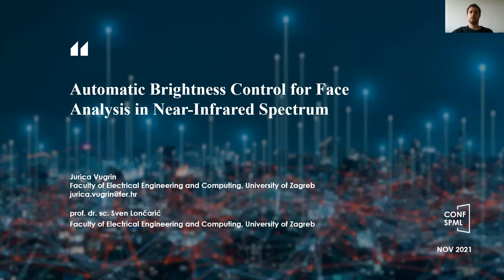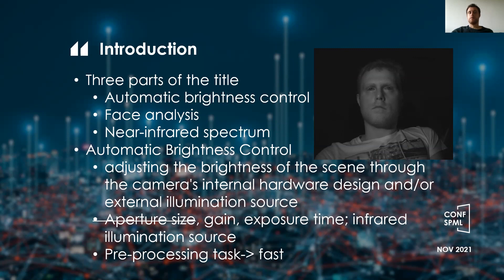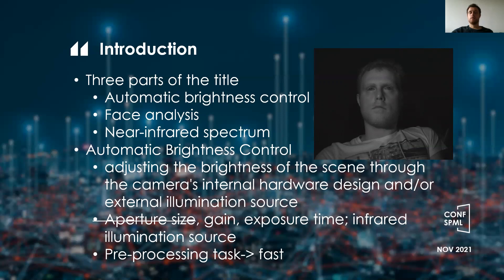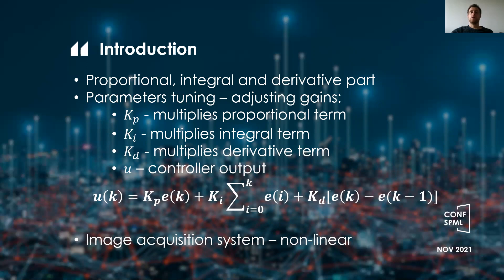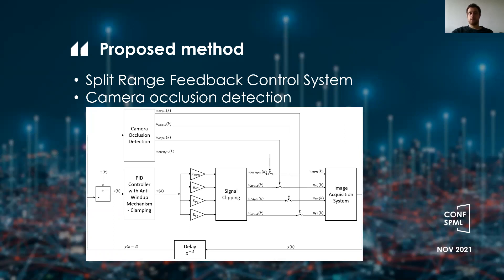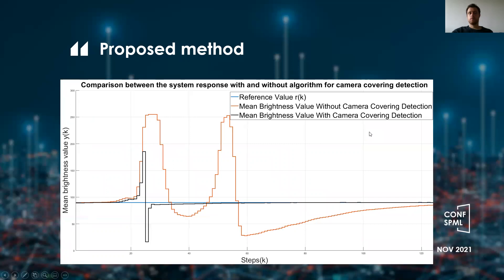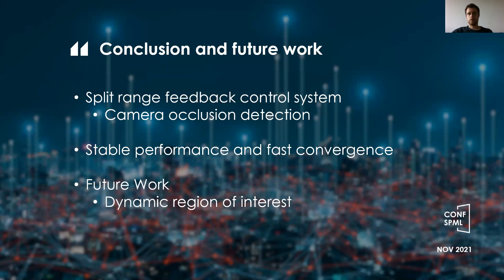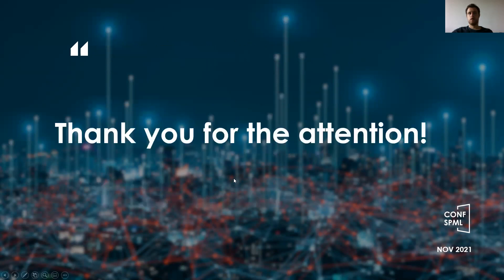CONF-SPML 2021 – Automatic Brightness Control for Face Analysis in Near-Infrared Spectrum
The International Conference on Signal Processing and Machine Learning (CONF-SPML 2021)
Title: Automatic Brightness Control for Face Analysis in Near-Infrared Spectrum
Presented by: Jurica Vugrin
Faculty of Electrical Engineering and Computing, University of Zagreb